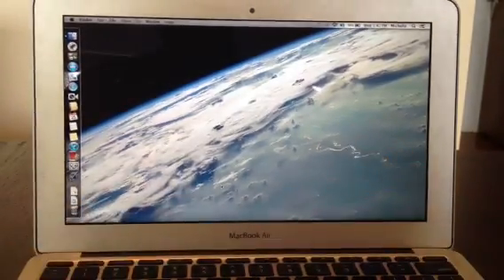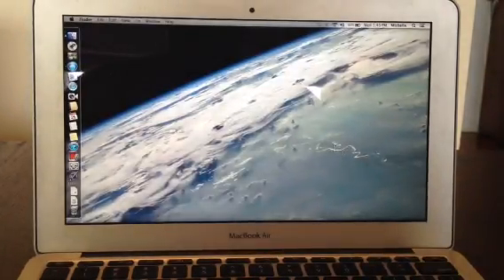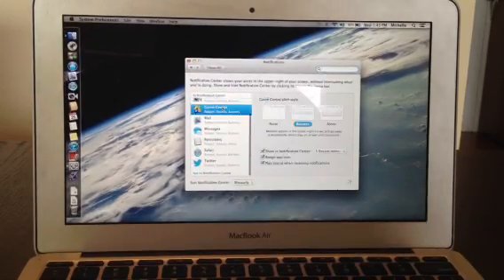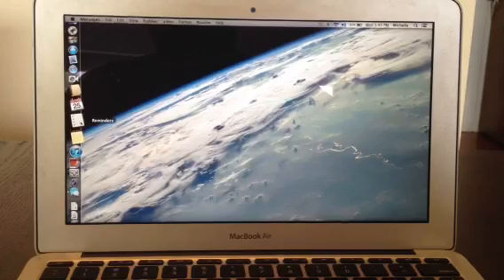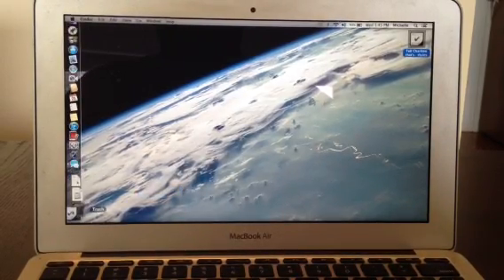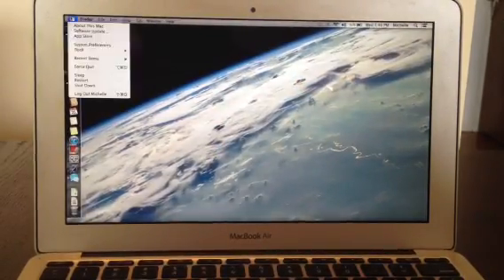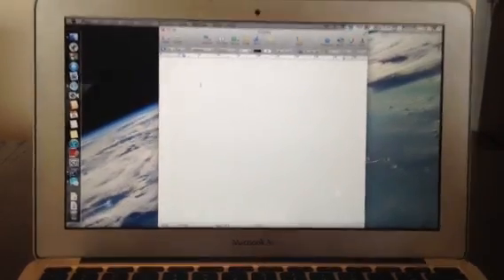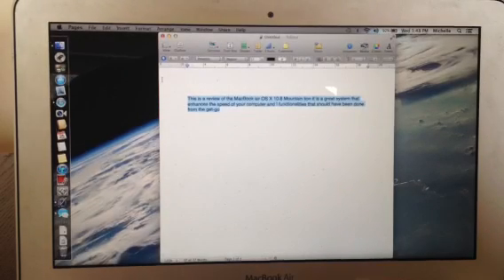Mountain lion OS X for MacBook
Finally I get my hands on mountain lion for the MacBook air. Find out if this purchase is right for you.
Wiping your macbook air- power on holding option to get to the drive to erase and reinstall